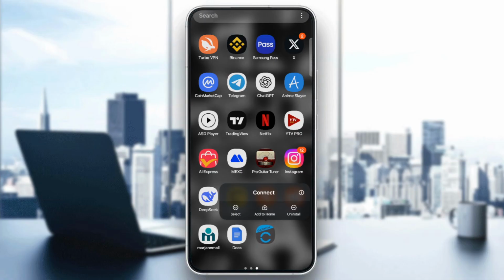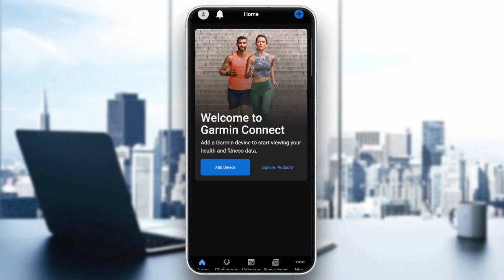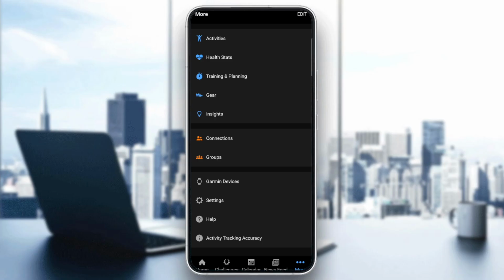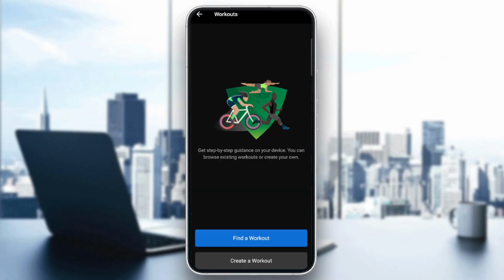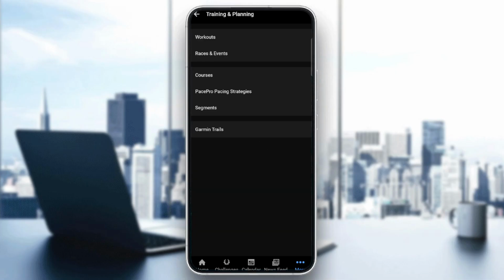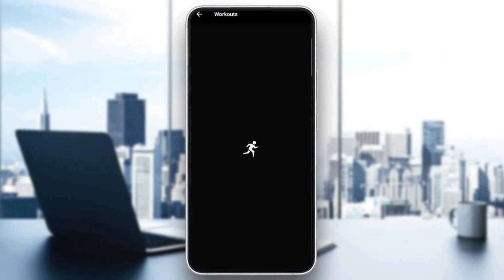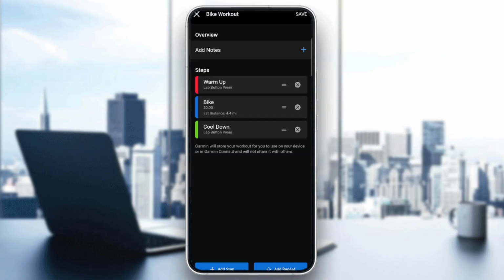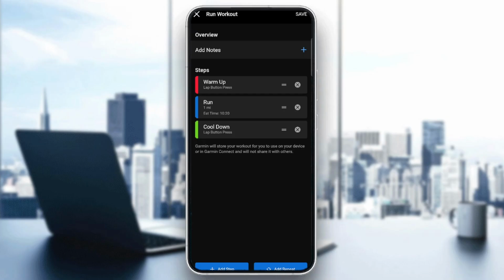How To Change A Training Plan In Garmin Connect ! Tutorial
Today we talk about change a training plan in garmin connect,garmin,garmin connect,garmin coach,garmin connect app